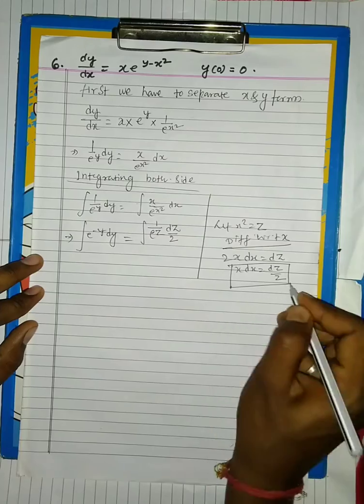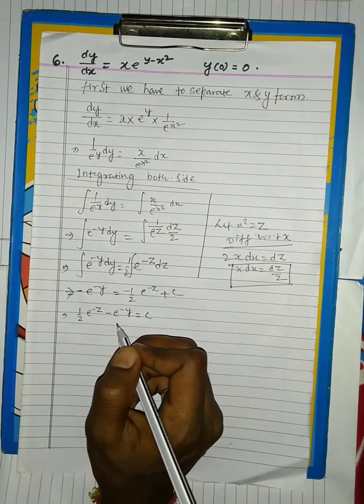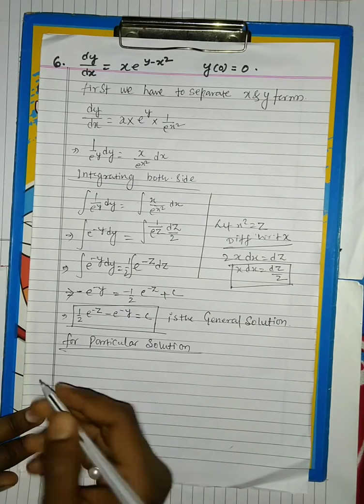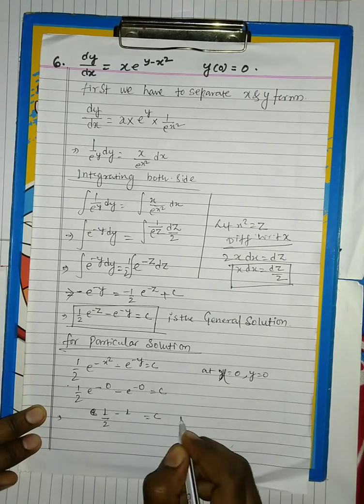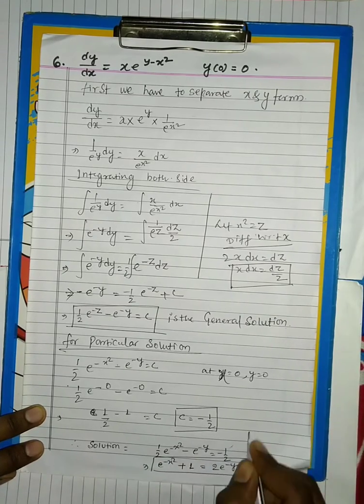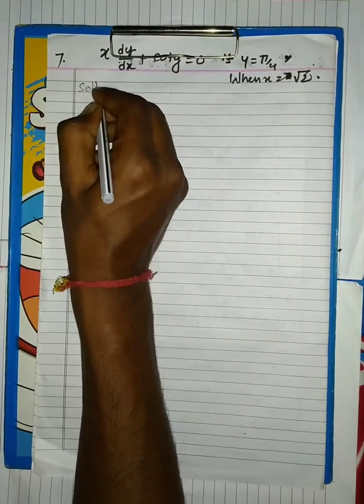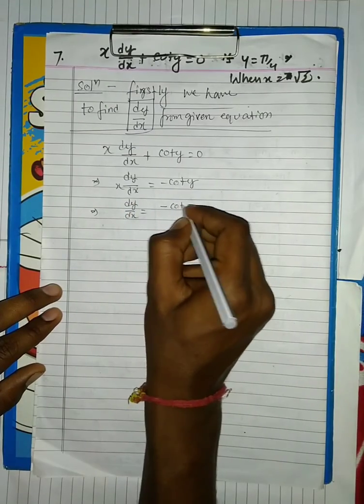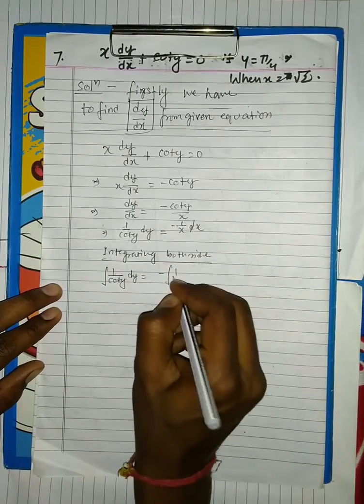Bs Grewal Higher Engineering Mathematics Exercise 11.2 Question 6 &7.Remember the 4 steps.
In this video there is detail solution of ex11.2 question number 6 and 7 of bs grewal higher engineering mathematics.
CHAPTER 11- DIFFERENTIAL EQUATION OF 1ST ORDER
DETAILED SOLUTION OF PROBLEM.
//IF ANY DOUBT COME IN YOUR MIND THE COMMENT IN THE COMMENT SECTION.//
Whole chapter solution in this video.